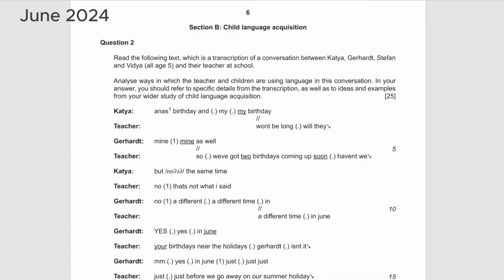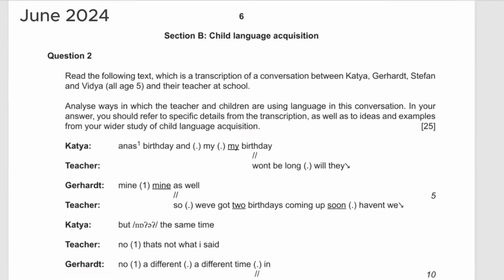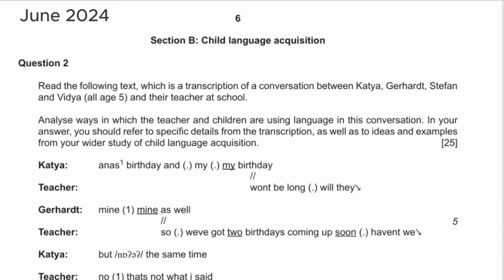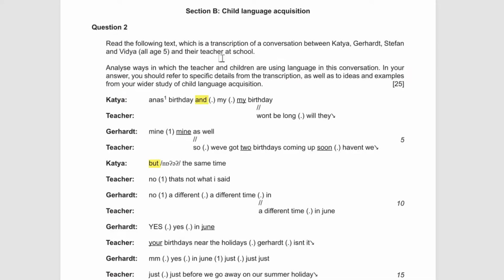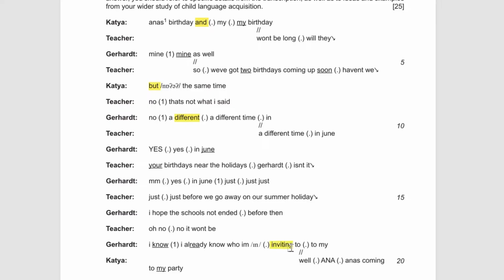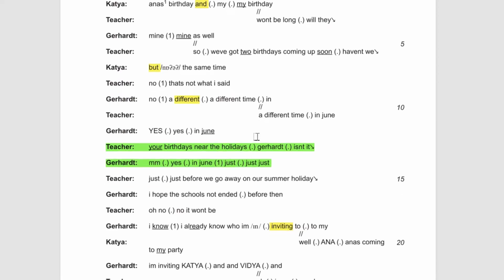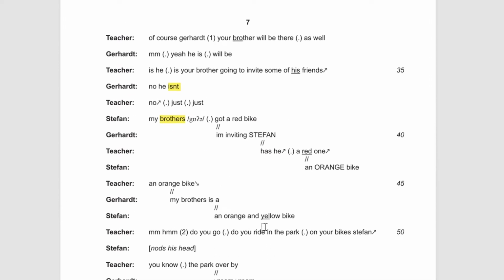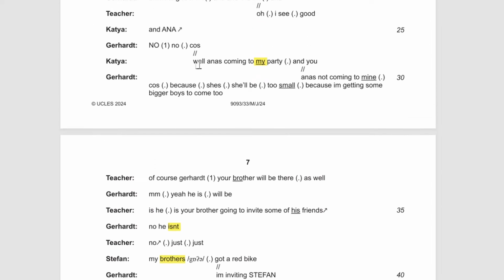Child Language Acquisition - Guided Practice: 9093 A Level English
Master the Cambridge English 9093 child language acquisition question with this guided practice.